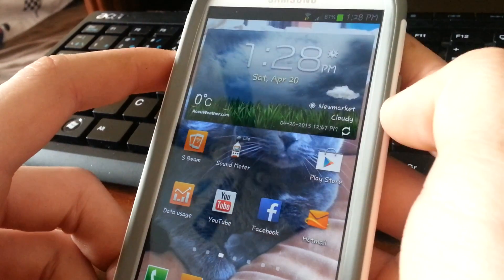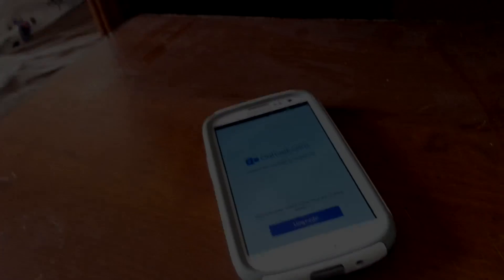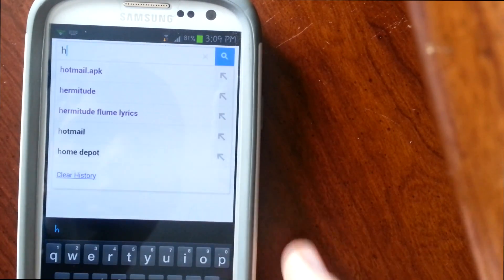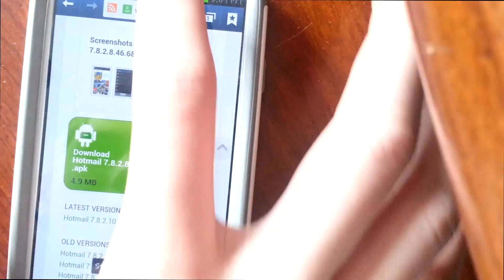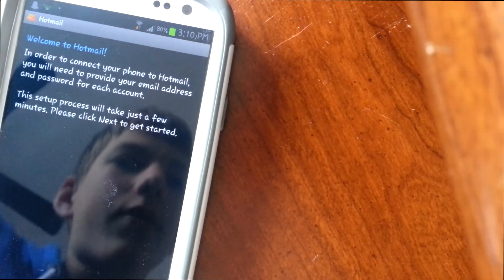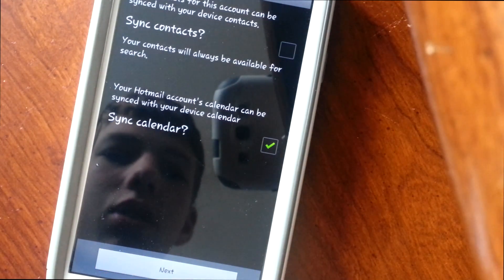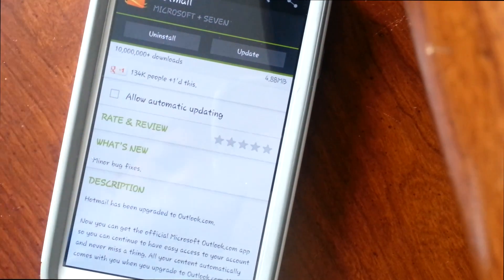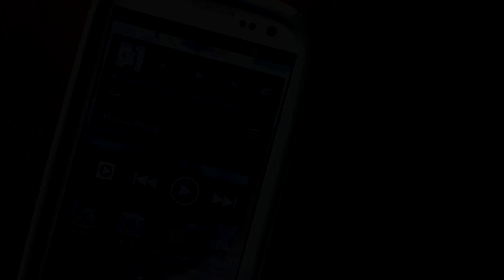How to get the old hotmail back (android)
Hotmail tries to get you to use outlook yet you still want to use the hotmail app? This is how to get it back